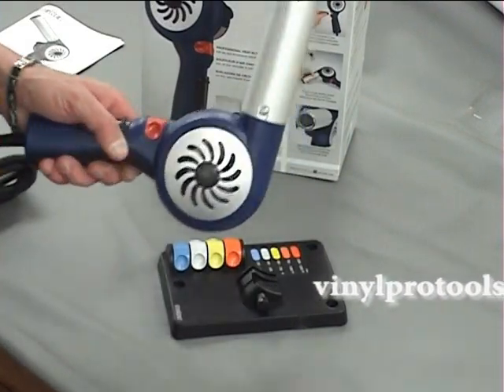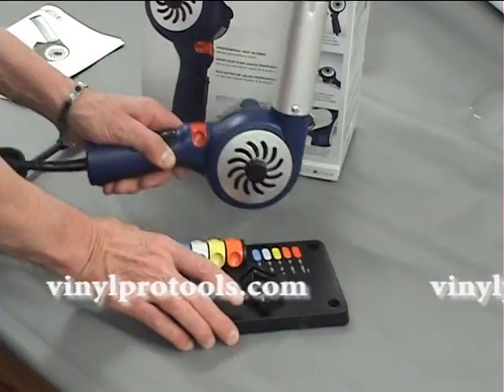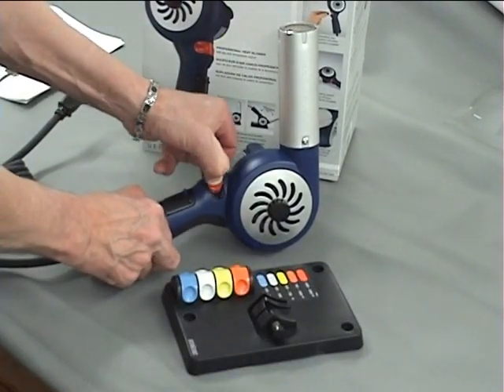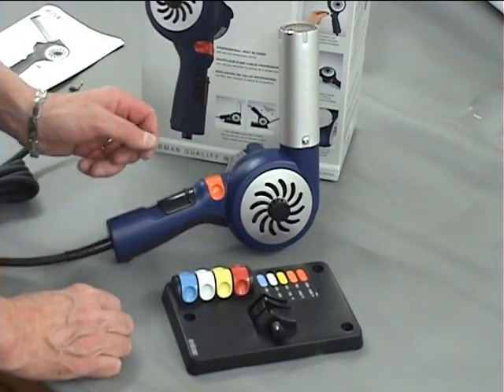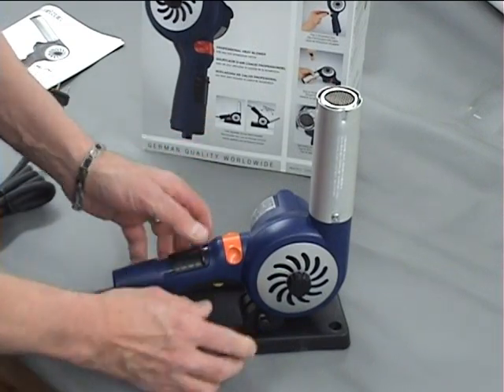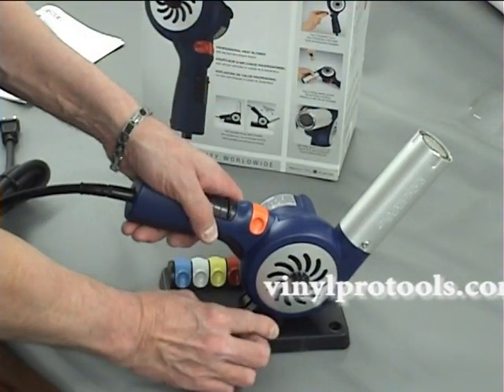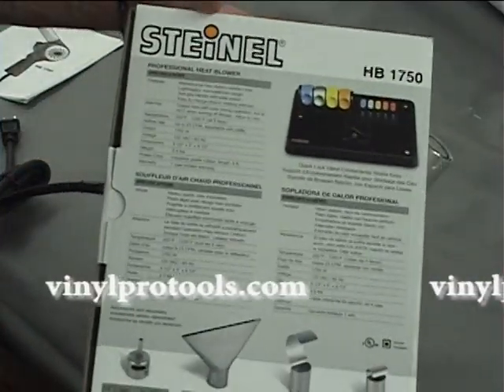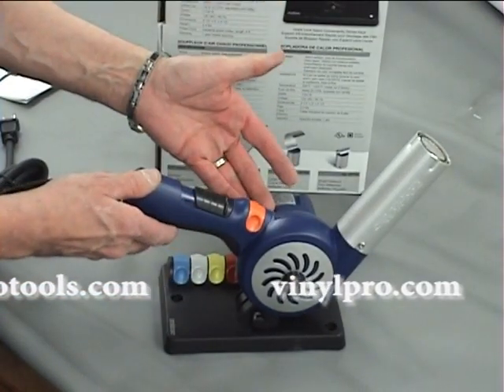Steinel Heat Blower HB 1750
Steinel Heat Blower with interchangeable color coated temperature range keys.